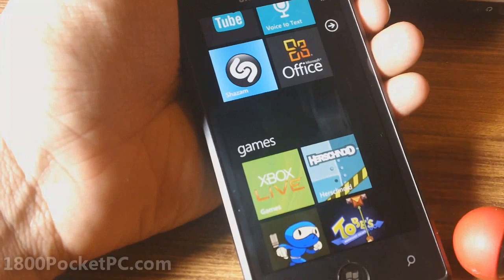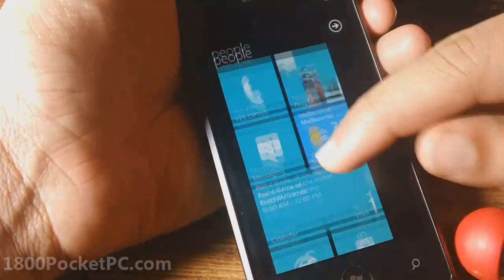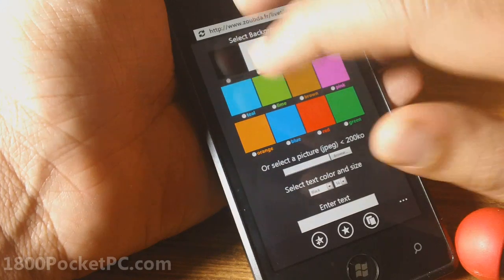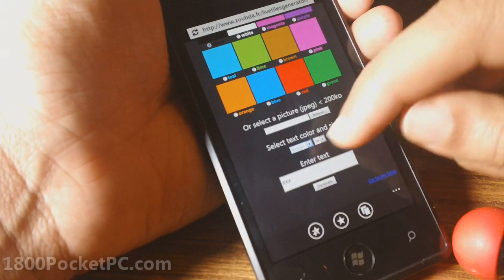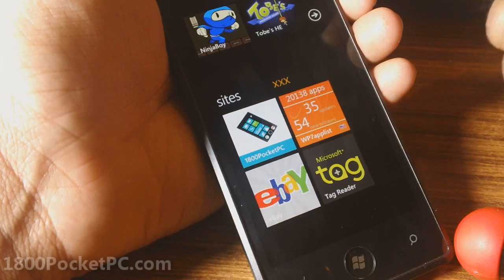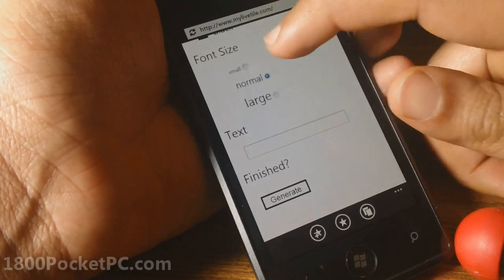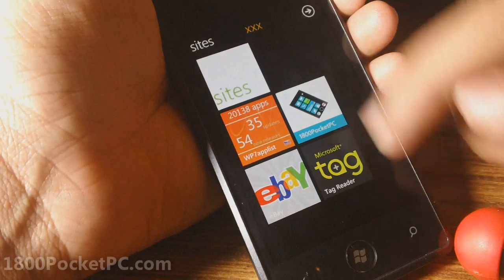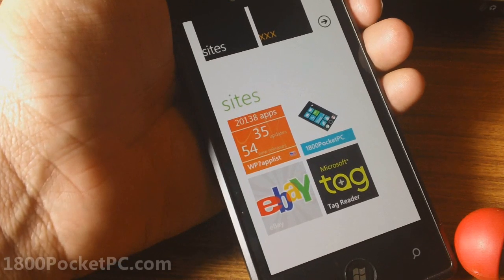Categorize Windows Phone Home Screen Tiles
How to categorize the Windows Phone Home Screen Tiles